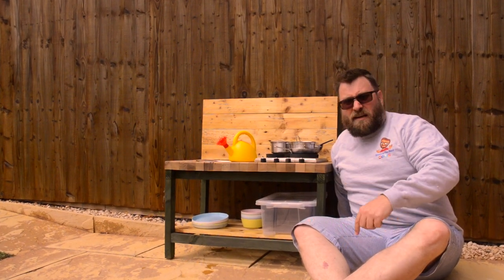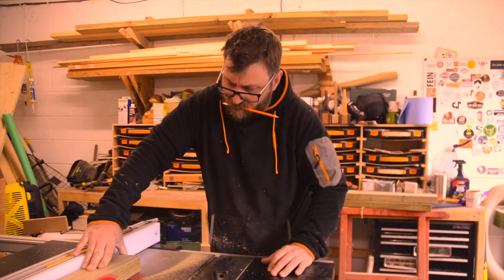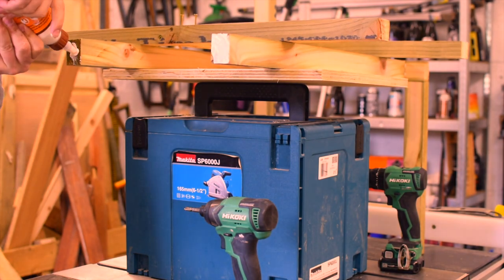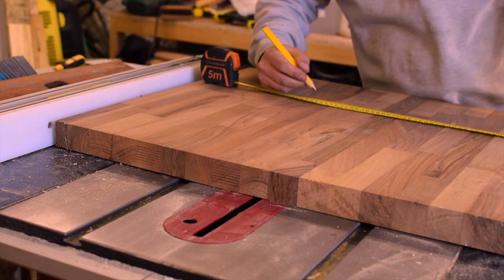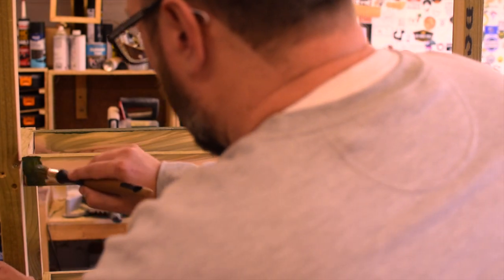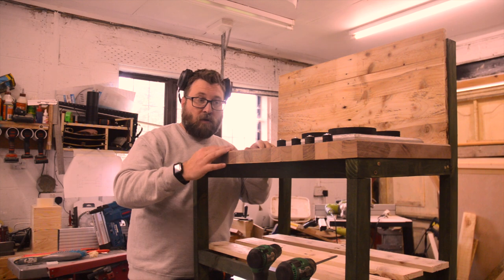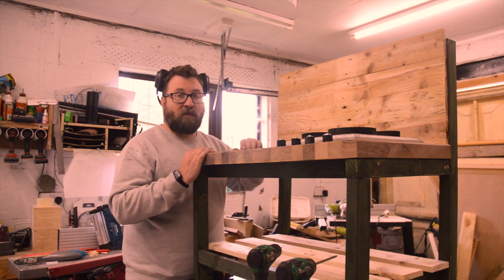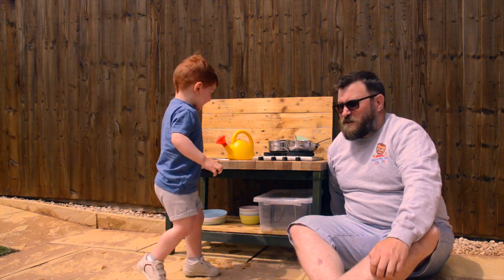Making a Children's Wooden Mud Kitchen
EP28 - Making a Children's Wooden Mud Kitchen

It was the time of year to spend some time enjoying the UK's few days of sunshine so I constructed a Mud Kitchen for the little ones.

0:00 Welcome
0:47 Dimensions
1:33 Square Enough
3:51 Worktop
6:07 Kung Fu Grip
6:35 Spraying
8:15 Here's Tommie

Ikea Children's kitchen toys